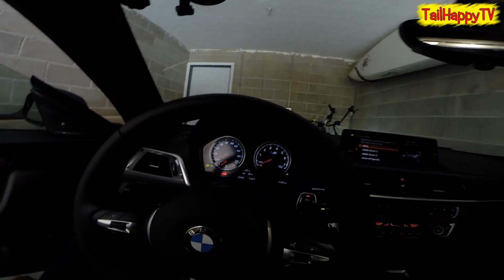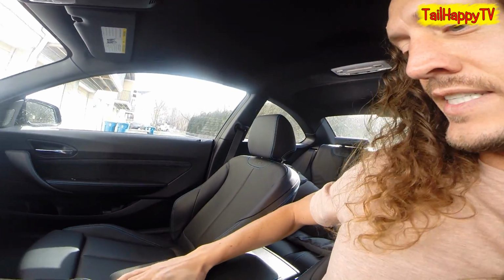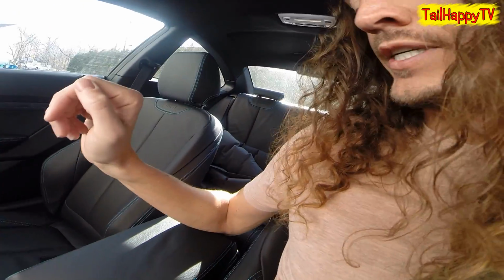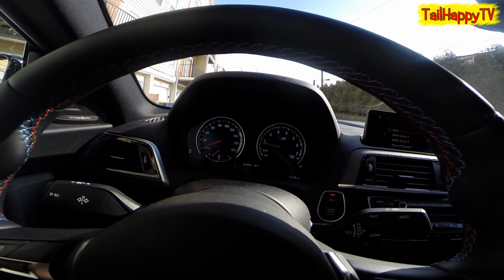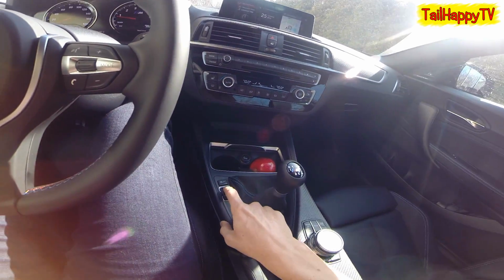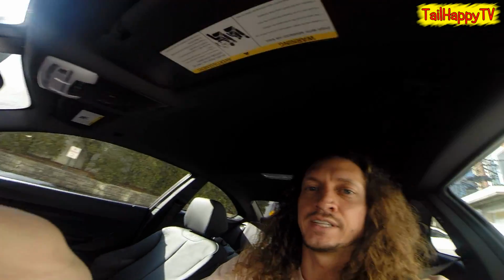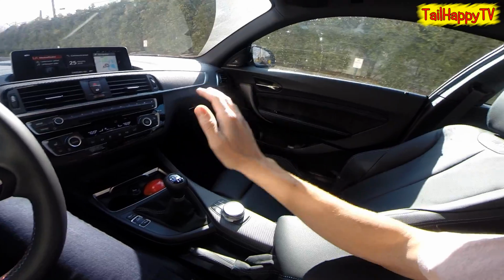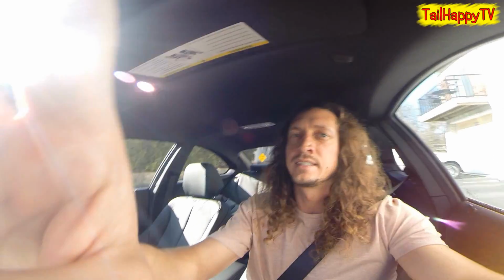Here's why I HATE my BMW M2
Here's a list of first world problems my 2018 BMW M2 plagues me with. I hate that I used hate in the title, but it seems to be the trend amongst the youtube these days. More BMW M2 videos coming soon.